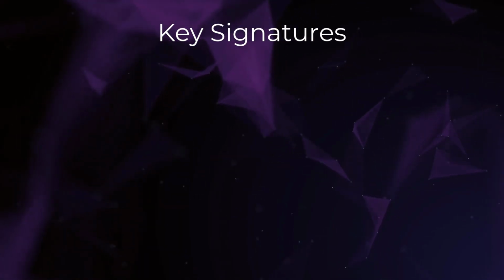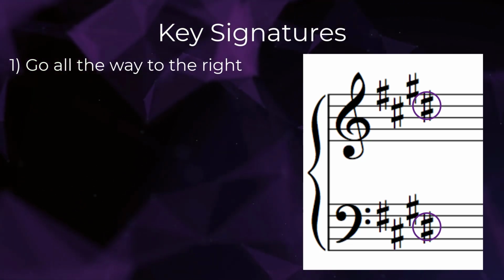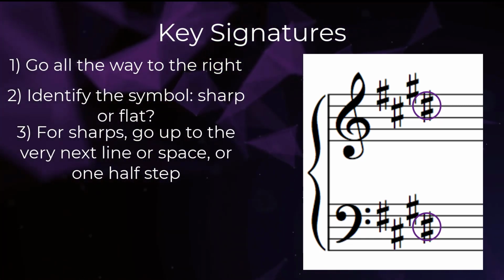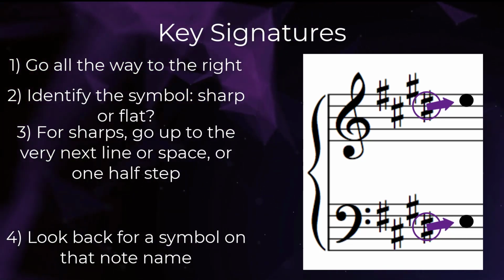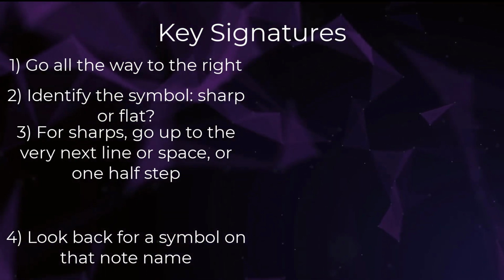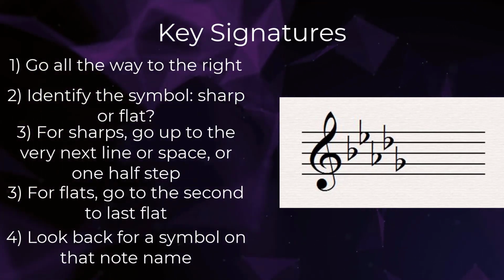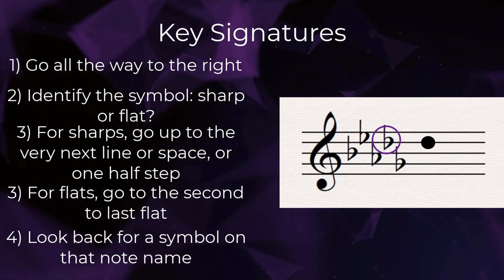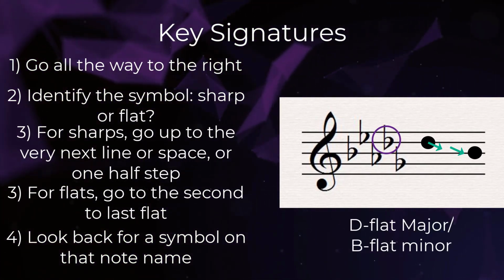Music Theory Minute 3